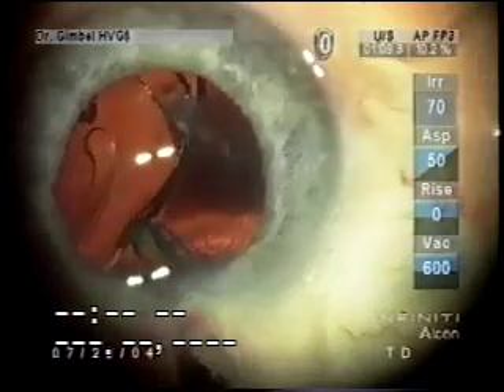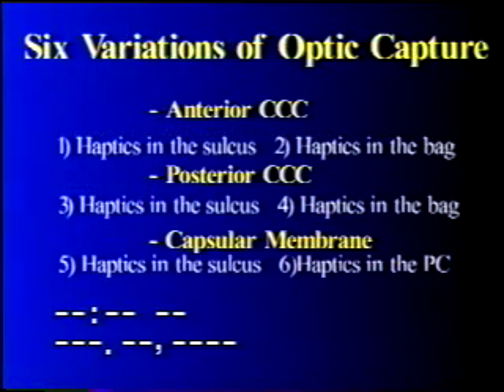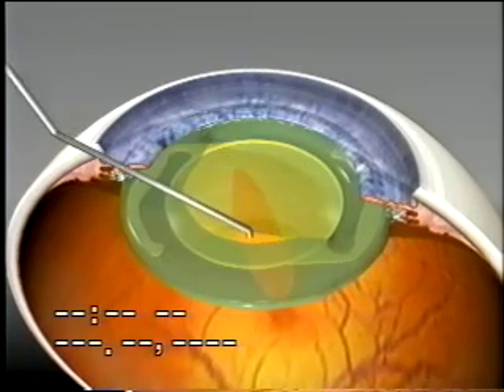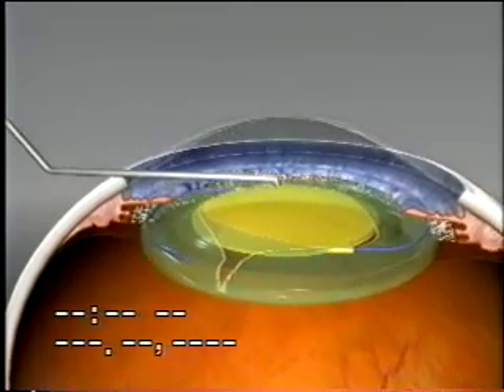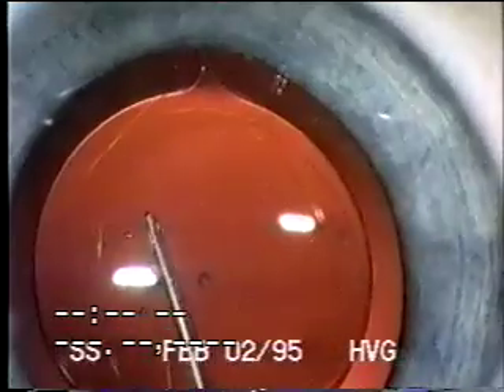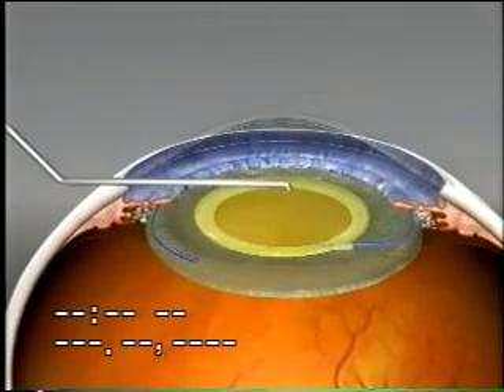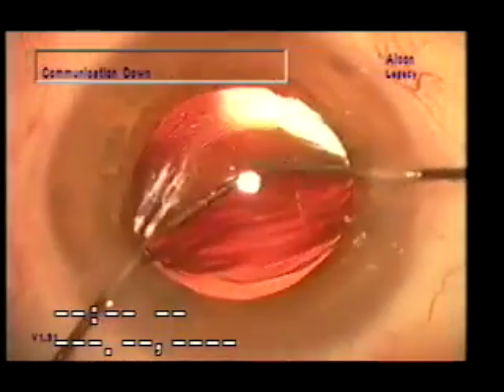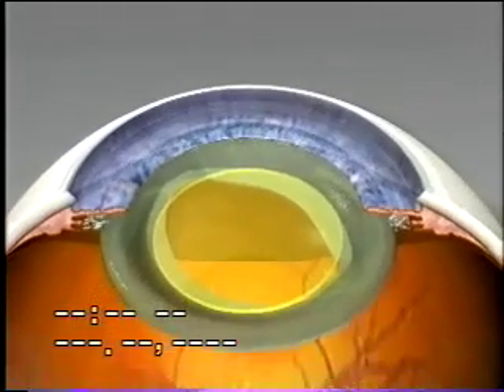Six Variations of Optic Capture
Dr. Howard Gimbel discusses and demonstrates Optic Capture in cataract surgery.

- What is optic capture?

- Optic Capture by anterior CCC;

- Optic Capture by posterior CCC;

- Optic Capture by capsular membrane;

(2005 video)